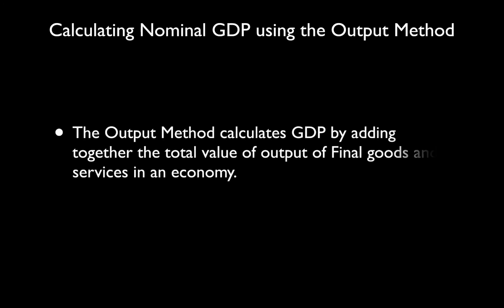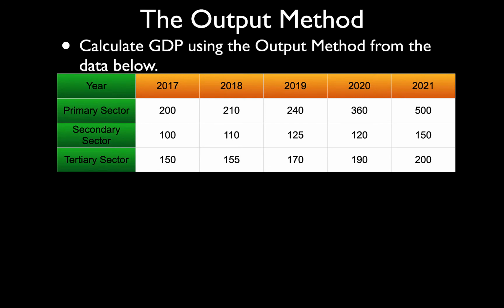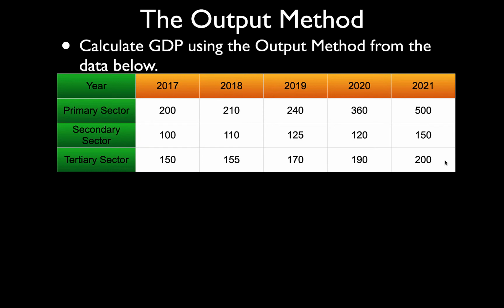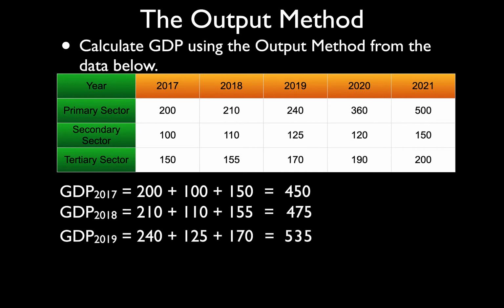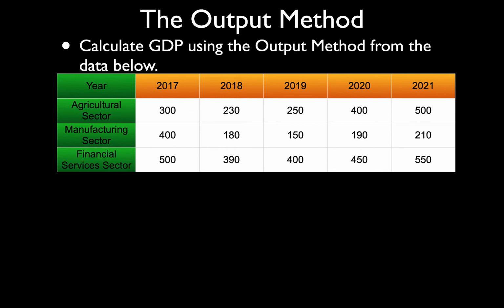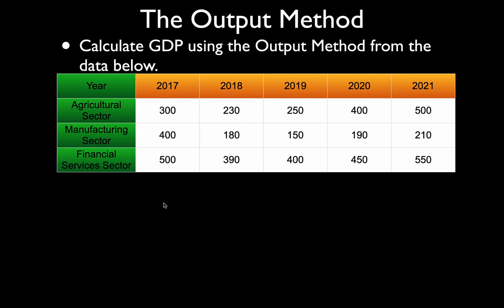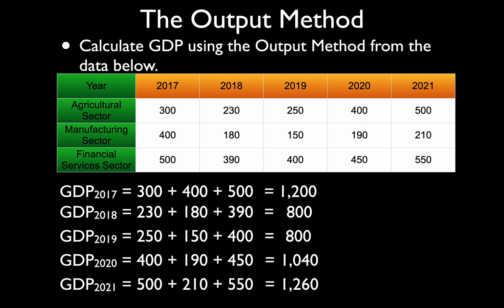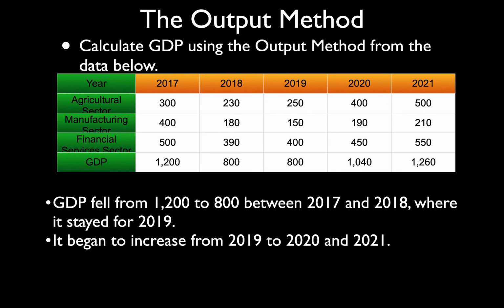National Income 8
In this video we calculate GDP, using the Output Method, from a table of data. Very easy guys!!!